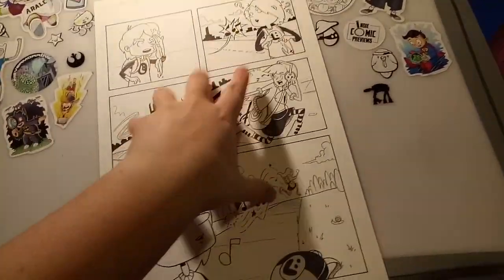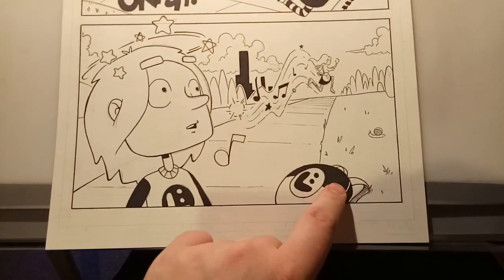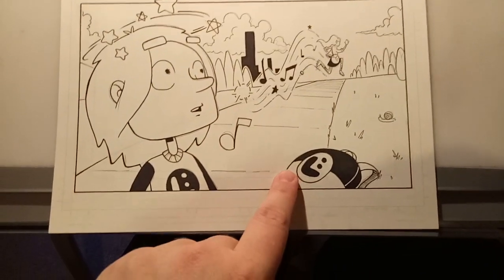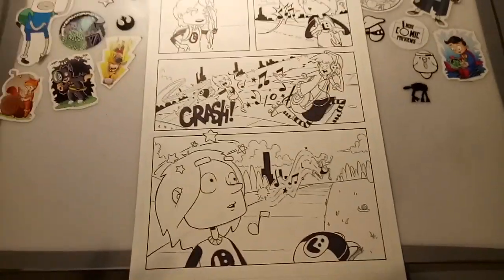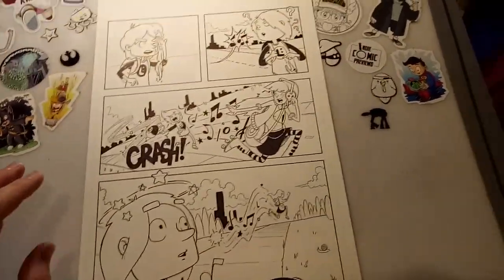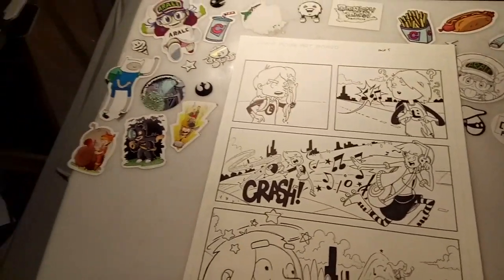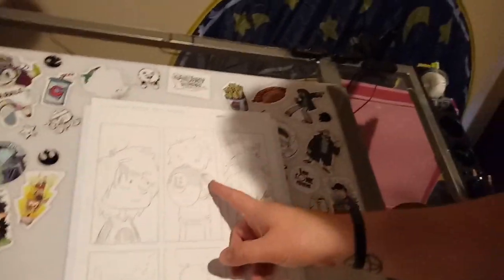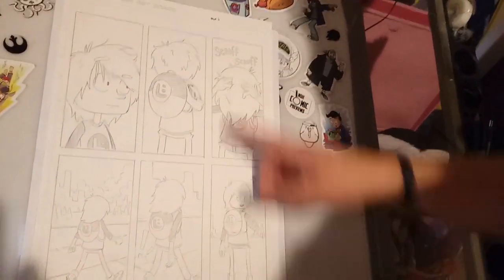THE LOOONG WEEKEND- 100 Day Challenge: Day 47-49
It's the long weekend! time to relax... and draw!

I am currently doing Round 3 of the 100 Days of Making Comics Challenge by spending time creating my own comics for at least 30 minutes a day for 100 days to develop a good comic creating habit.

Each day I will vlog about my comic making process, and other art related things in my life!